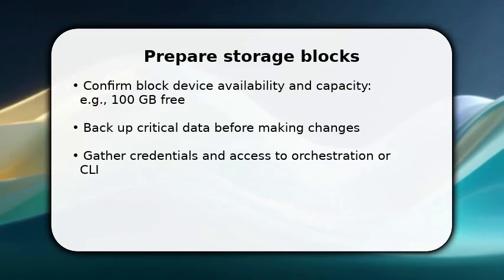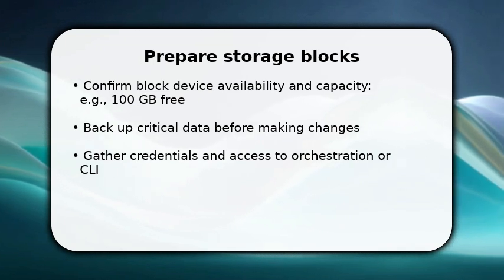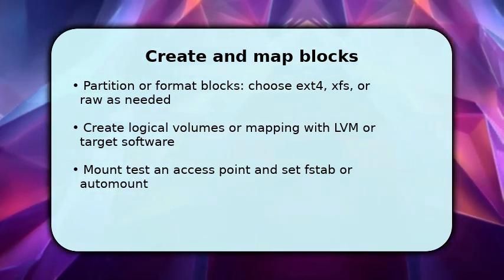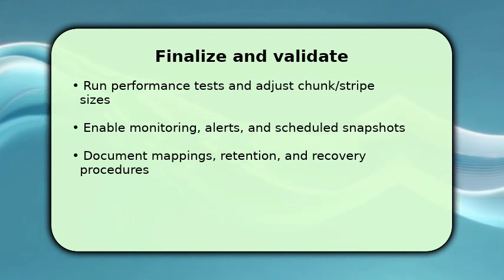How to Use Storage Block Tales - Step by Step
Learn the step-by extricate process of using storage block tales for efficient data management. This video guide provides clear instructions on setting up, organizing, and optimizing your system to enhance performance.

storage block tale, data organization, system setup, efficiency tips, block technology usage, step-by-step guide, manage data storage, optimize systems, technical tutorial, information management